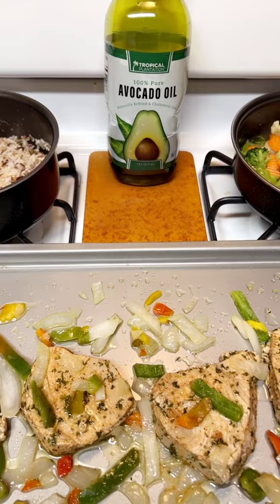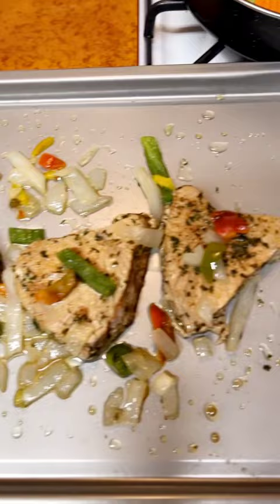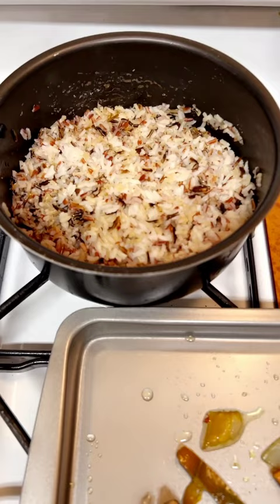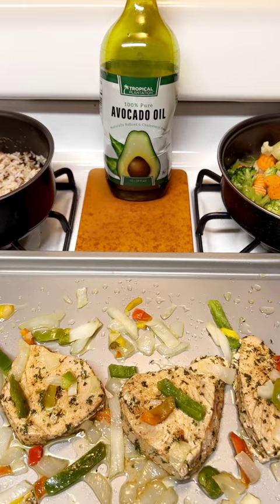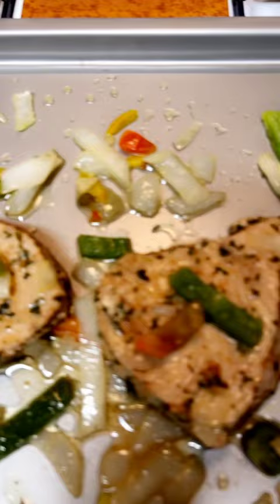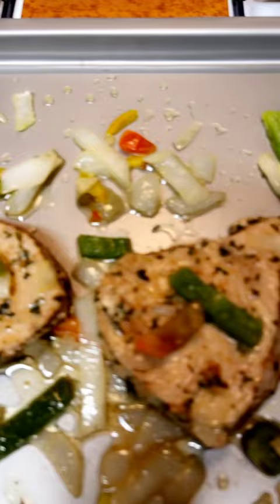CREOLE AHI TUNA W/ ONION & RAINBOW PEPPERS, WILD RICE & CALI STYLE VEGGIES! FYE🔥foodie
Daily Devotion, meditation, stretching, affirmations